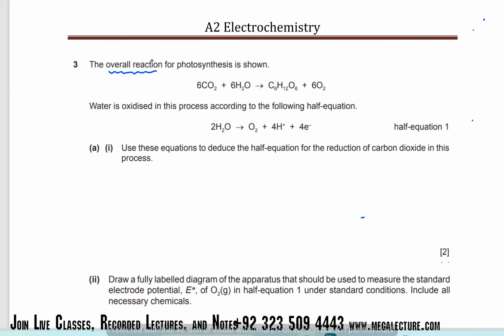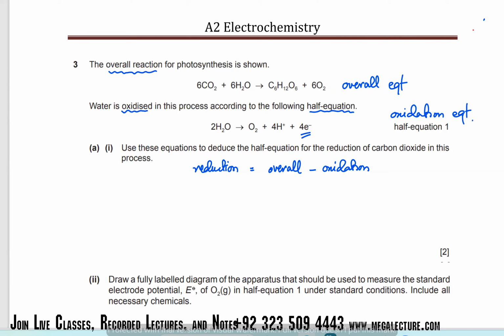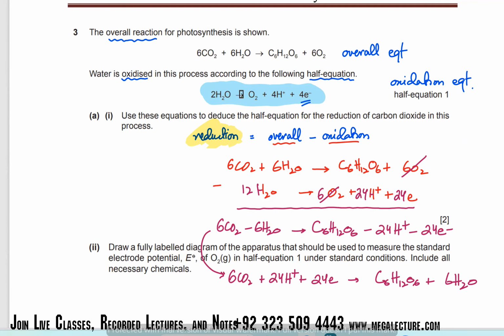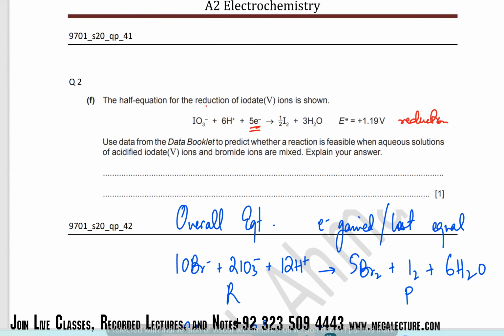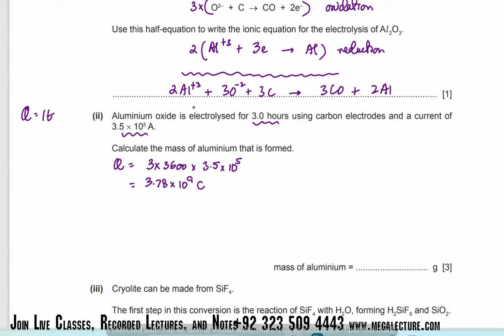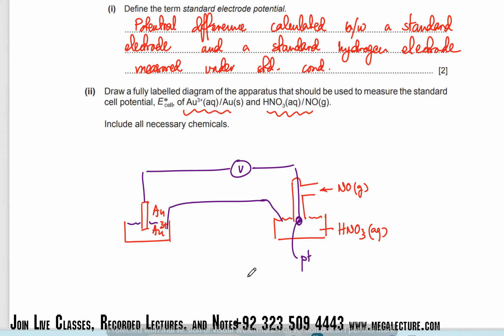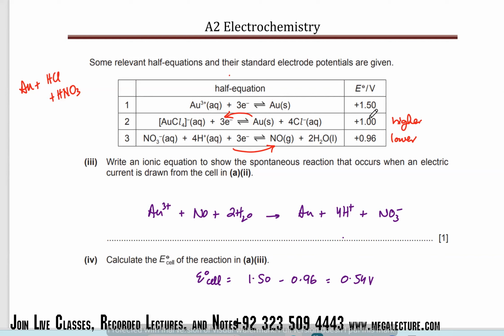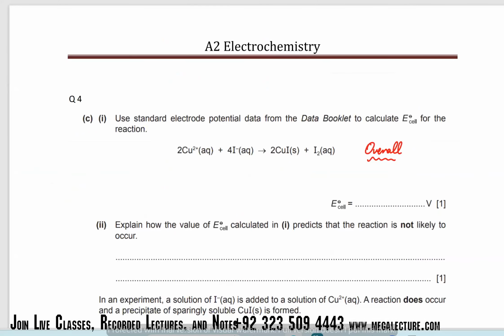26 Jul 2023 - A2 Chemistry - Electrochemistry - Past Papers Solved - Past Papers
26 Jul 2023 - A2 Chemistry - Electrochemistry - Past Papers Solved - Past Papers